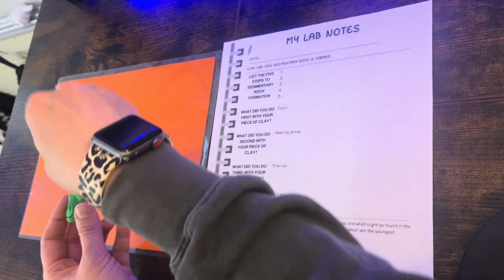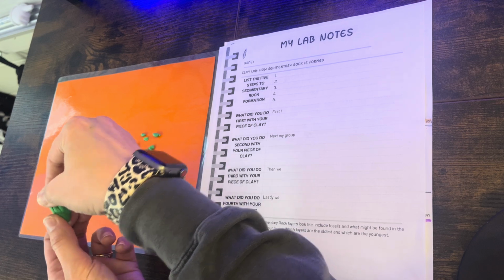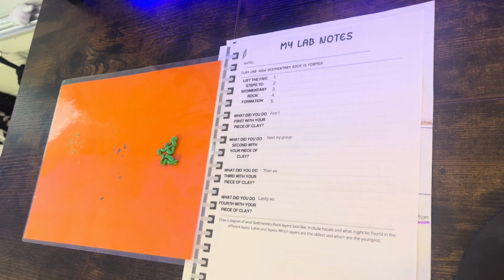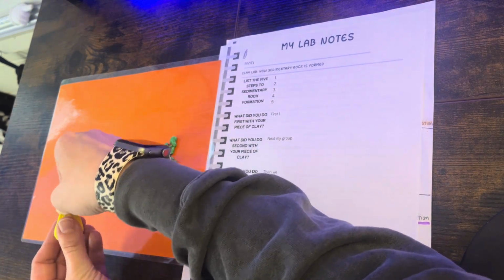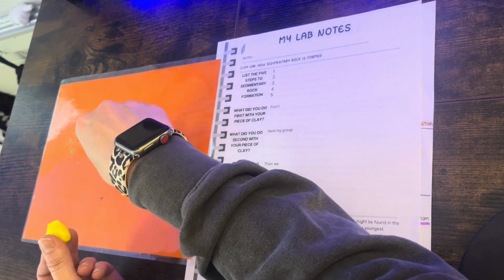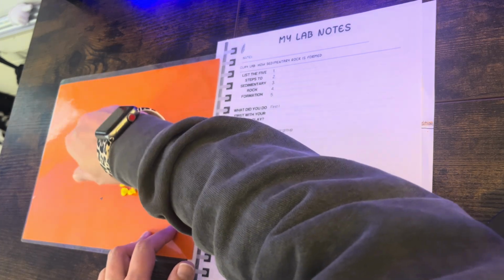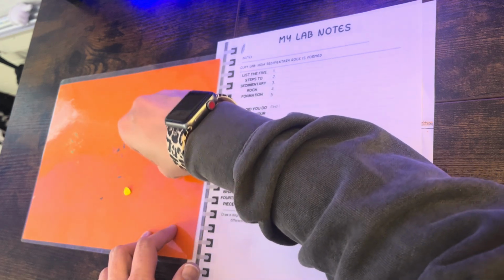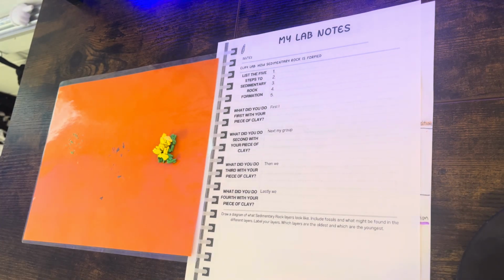Formation of sedimentary rock Modeling Clay LAB 5th grade